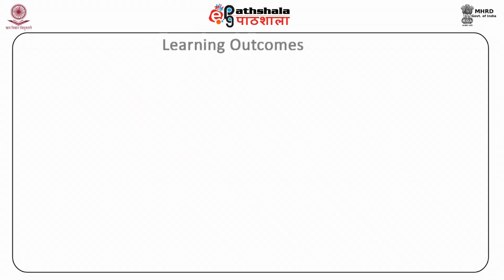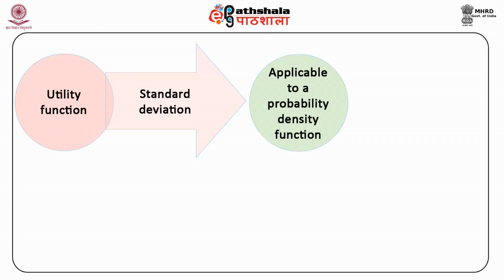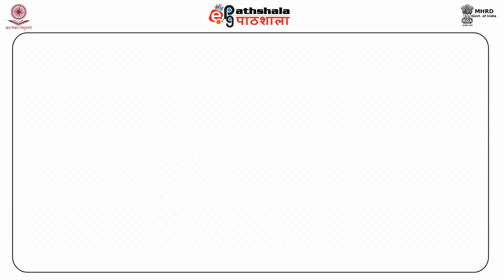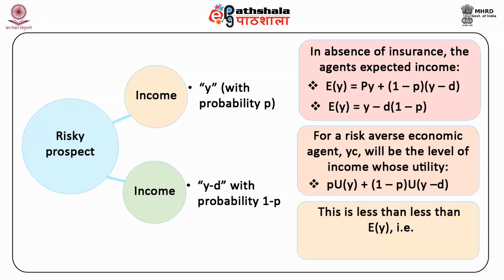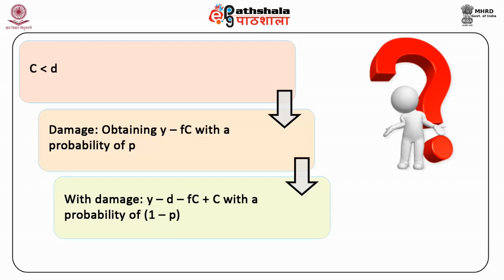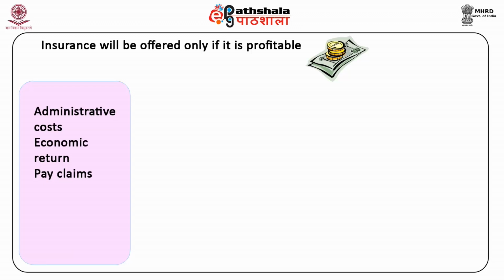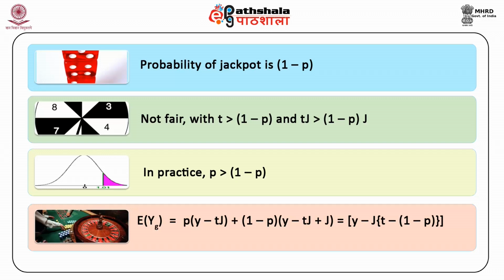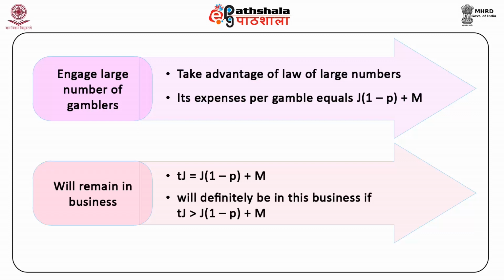Risk and risk aversion â€“ sensitivity analysis, gambling and insurance